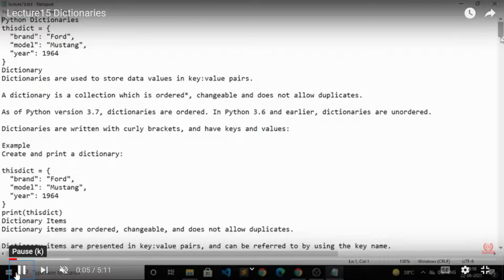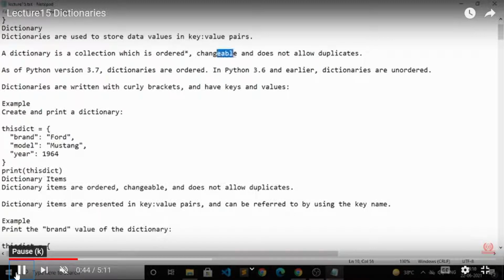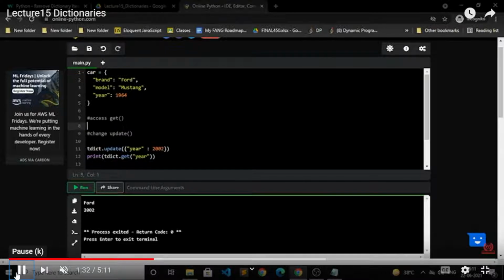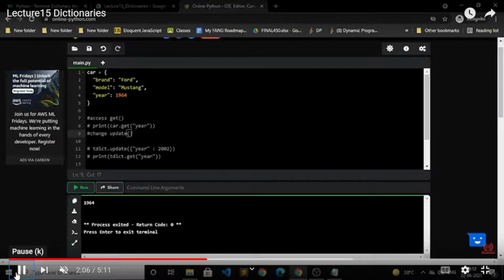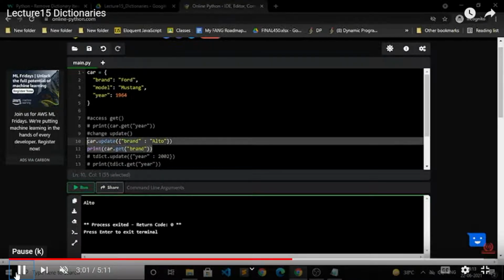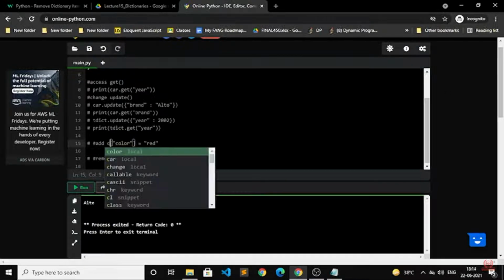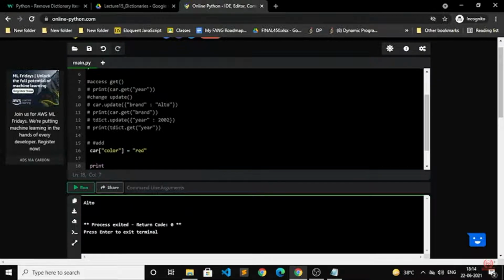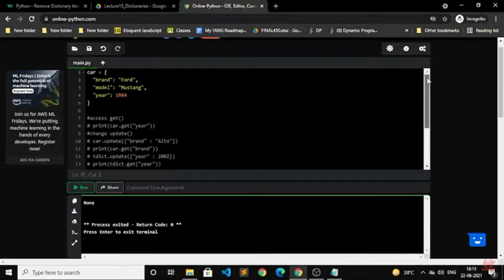Python Practical Course in English : Class 15 - dictionary